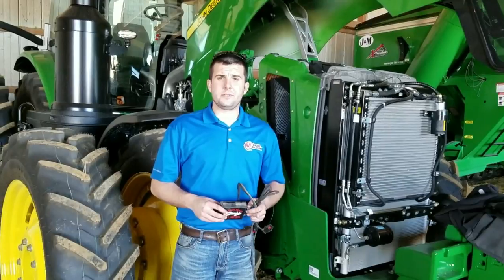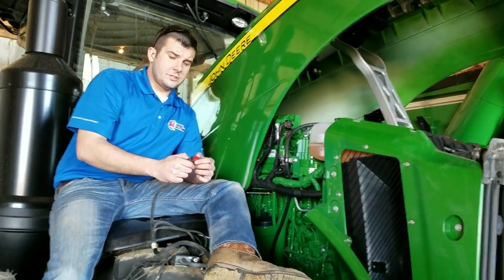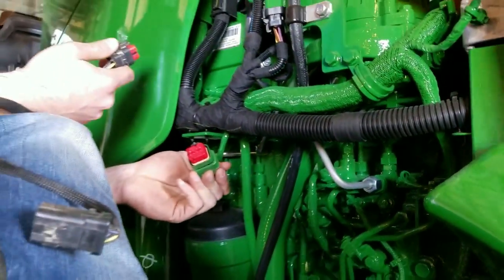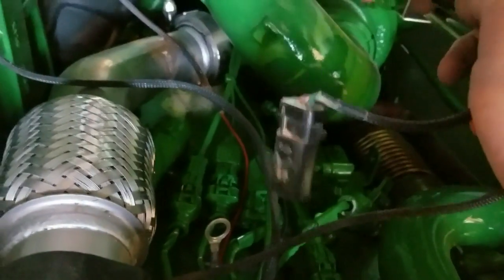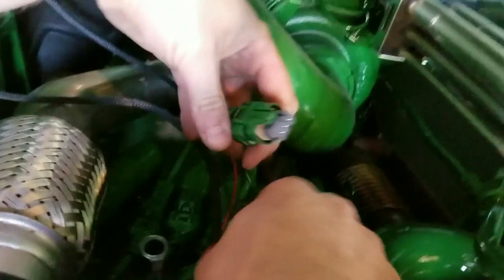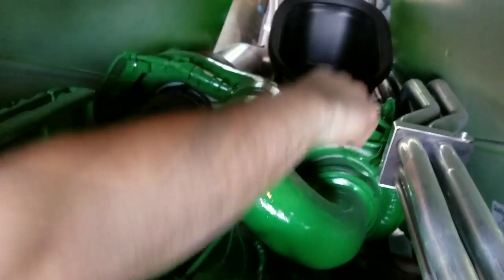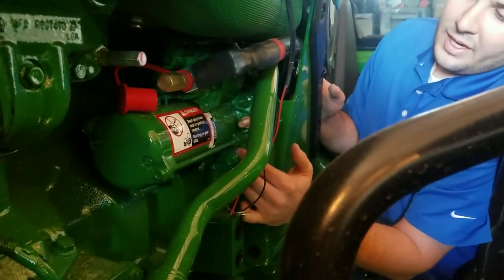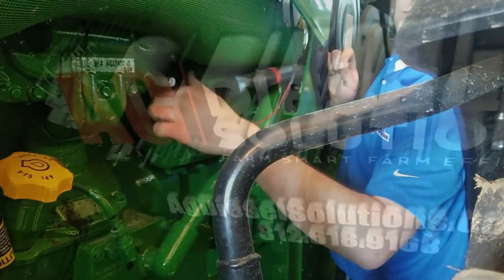John Deere 8345R -- JD2804F/JD2904 Module Installation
The JD2804F performance module is designed for 9.0L Final Tier IV John Deere denso common rail engines with DEF up to 2016.  The JD2904 features the same connection points but compensates for the new internals of the 2017 9.0L Final Tier IV Engine and can increase horsepower up to 30% and decrease fuel consumption up to 10-20%. Adjustable with a three position switch from stock, +15%, +30%. All Agricultural Diesel Solutions modules come with a 3 Year Warranty and a 30 day satisfaction guarantee.

The JD2804F fits the following applications:
John Deere: R4038 Sprayer, R4045 Sprayer, S650 Combine, S660 Combine, S670 Combine, 7290R Tractor, 8100 Chopper, 8200 Chopper, 8245R Tractor, 8270R Tractor, 8295R Tractor, 8320R Tractor, 8345R Tractor, 8370R Tractor, 9370R Tractor.

Ag Diesel Solutions offers a full line of Diesel Efficiency Modules that offer up to 30% additional horsepower and torque while saving 10-20% on fuel per hour on most diesel equipment.  We do this through our plug and play modules that do not flash any factory equipment ECMs or void your factory equipment warranty.  This is accomplished through our Linear Load Based Technology, which in short, only gives you additional power when you need it.  With our industry leading lifetime warranty and 30 day money back guarantee, we want to assure you that our product will save you time on the job or in the field and be using less fuel while doing so.